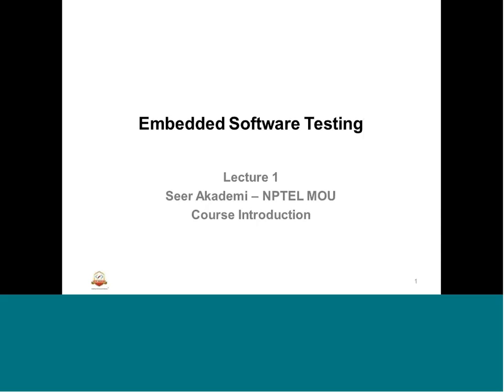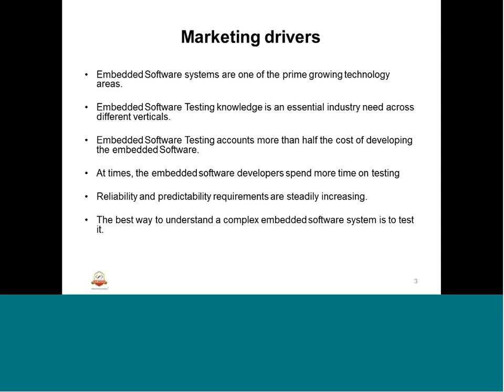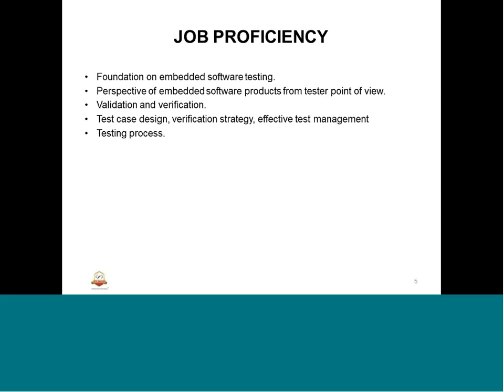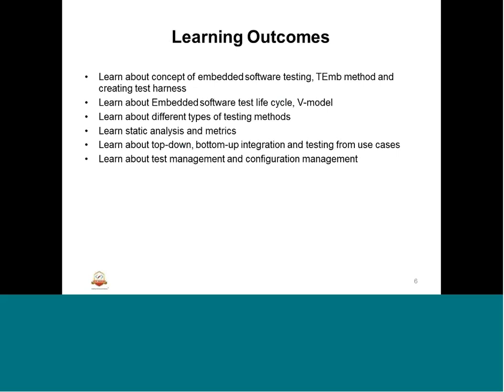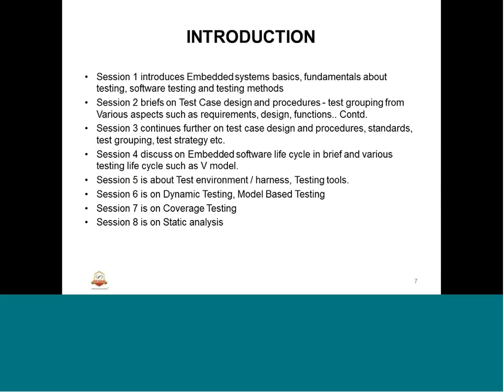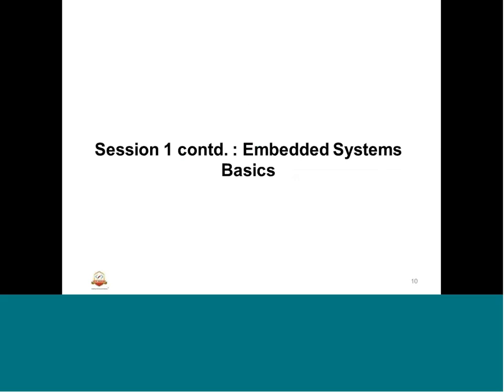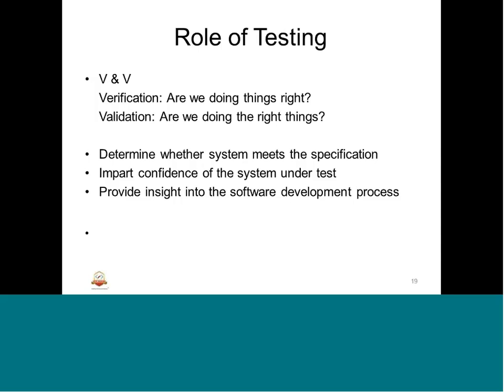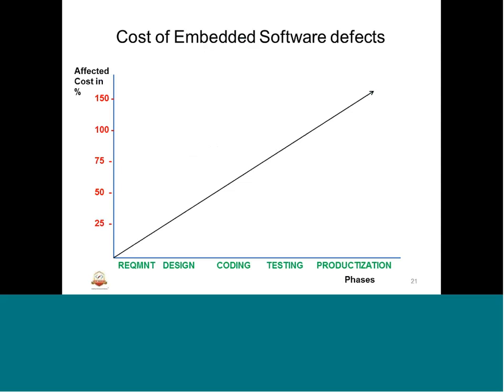Mod-01 Lec-01 Embedded Systems Basics Session 1